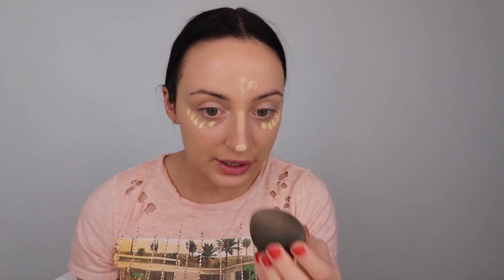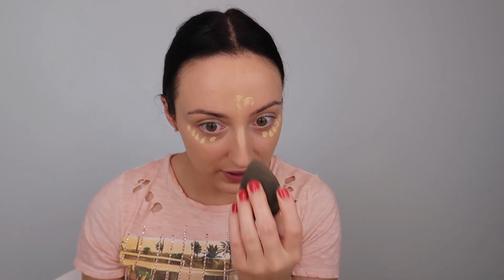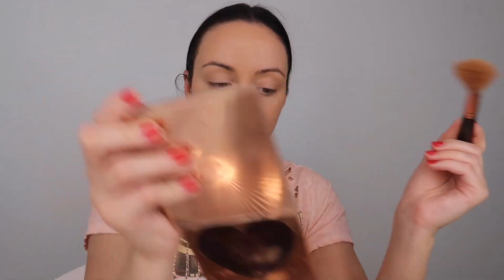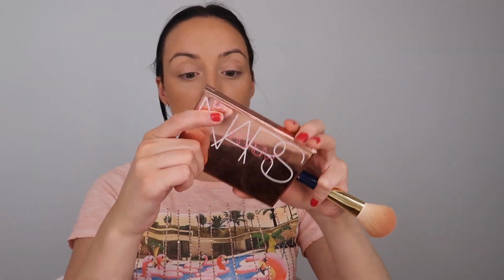Quick and Easy 12 Minute Every Day Makeup Look!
Hey everyone! For today, I decided to show you all my UPDATED quick and easy 12 minute everyday makeup routine. This is my go-to daily makeup look, and I wanted to share with you all just how easy it is! This look takes me about 10-15 minutes to complete on a day to day basis, so as you can see, it's REALLY quick and easy (which we all love when we're in a hurry). Make sure to check out the whole video to see what it takes me to achieve a natural, yet beautifully simple makeup look!

PRODUCTS USED:

$39

$32 (shade Three and a Half)

$25 (shade 7 Deep Butter)

$75 (shade Pretty Blushed)

$59

$12 (shade 3)

$26

$17 (shade A.I.)

$35 (shade Light Pink)

$28